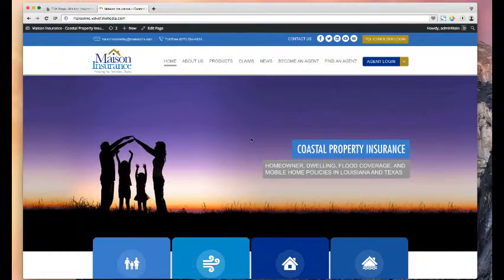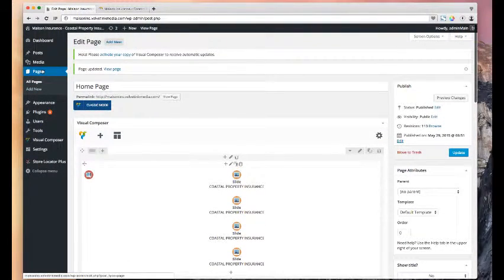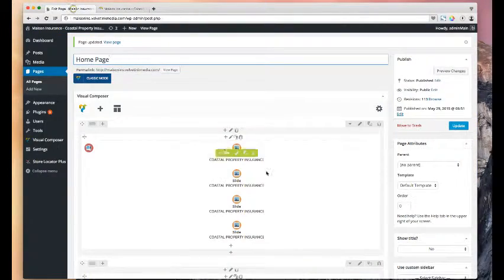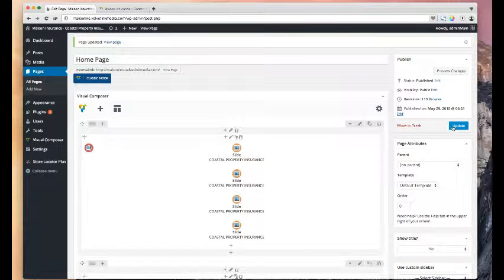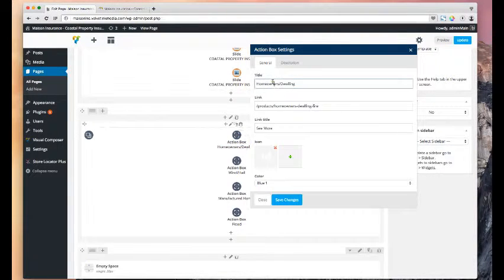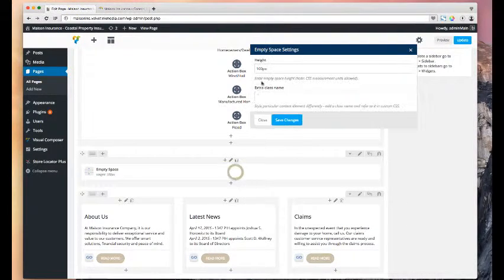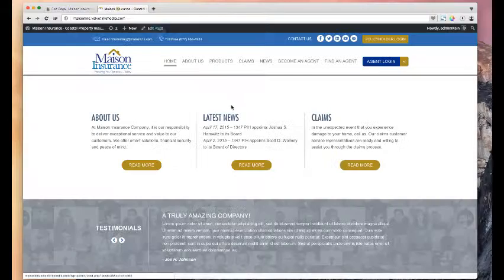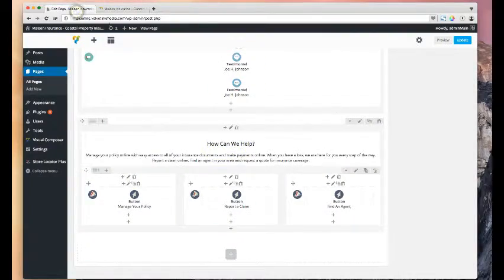Maison Ins. Introduction